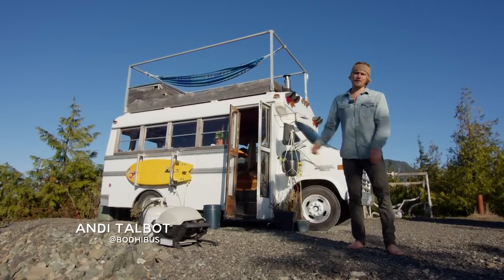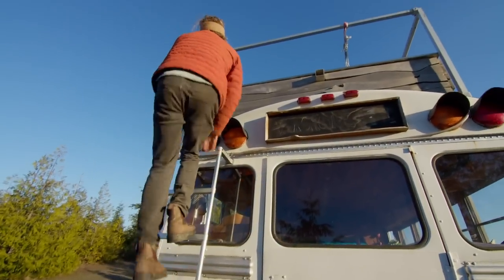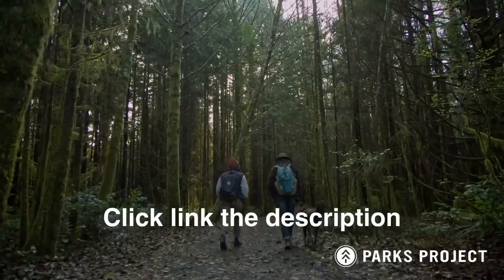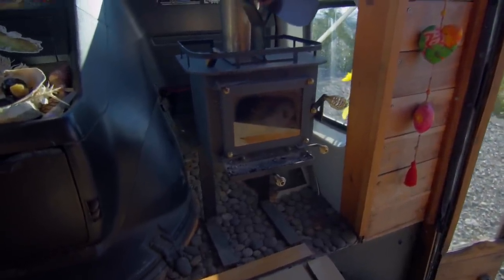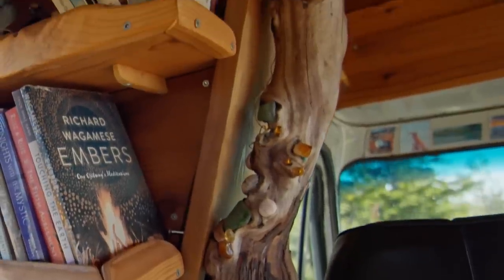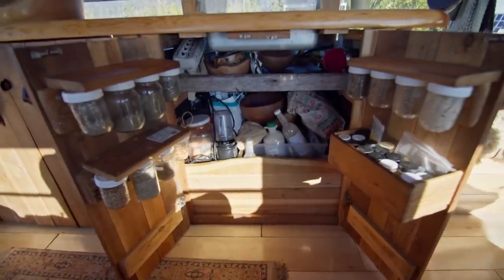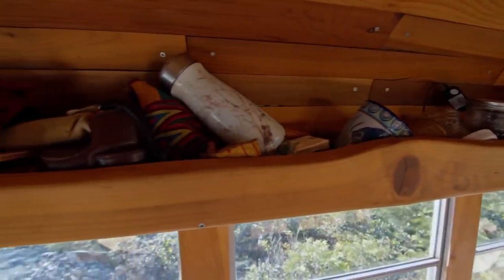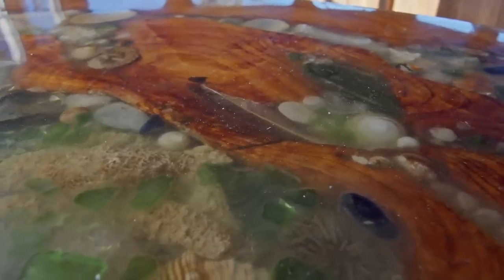This Short Bus is Nicer than my Van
Give The Gift Of Parks! Rad National Park Apparel & Gear. Over $2,500,000 Given Back To Parklands!
check out Andi Talbot and his short skoolie in this short bus tour, you see skoolie cabinets, skoolie shower, skoolie electrical system and a whole skoolie layout.